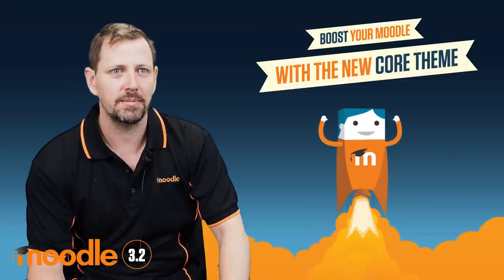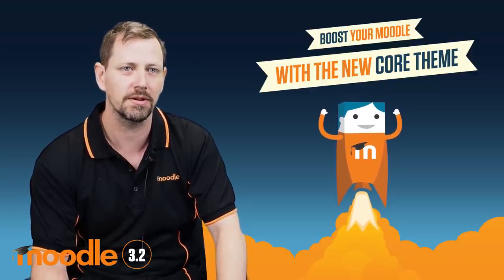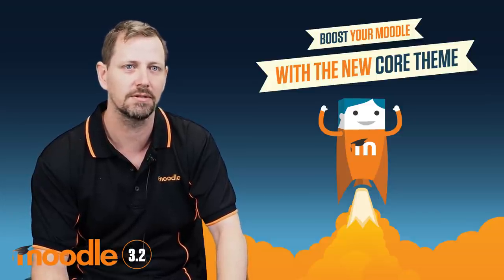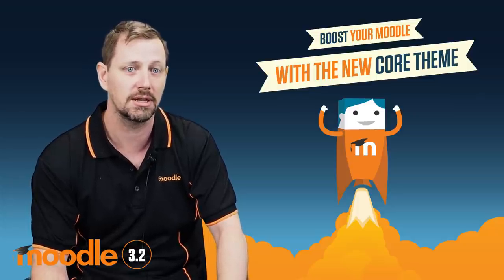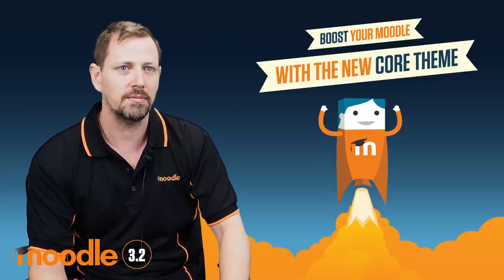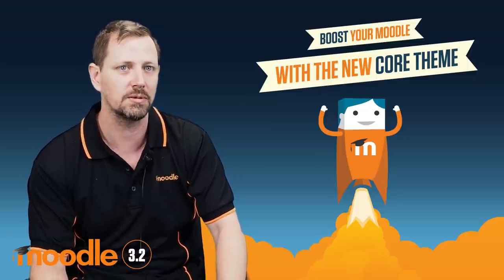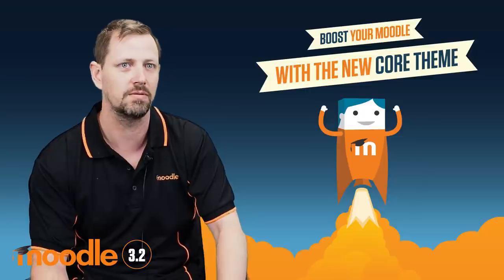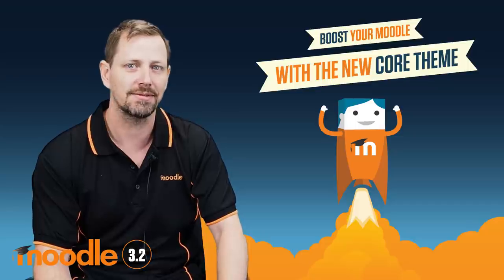Moodle 3.2: Boost Theme with Damyon Wiese (Moodle HQ)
In this video, Damyon Wiese, Moodle HQ's New Features Lead Developer, explains why the new Boost theme in Moodle 3.2 improves users experience.